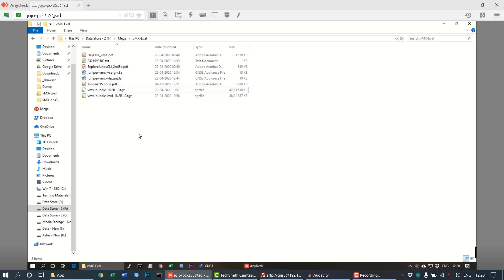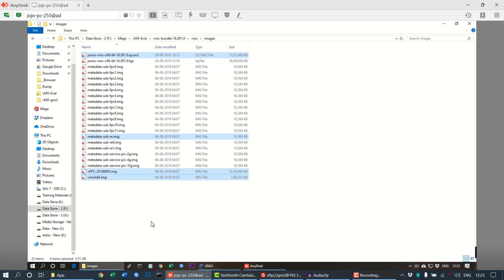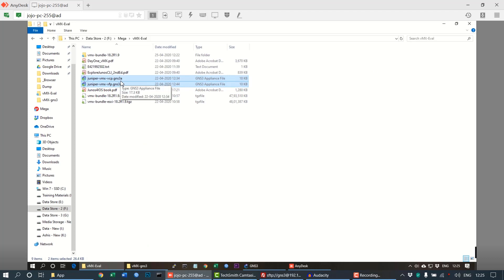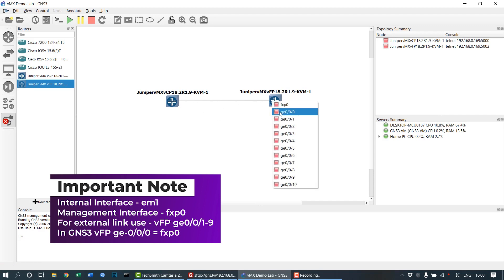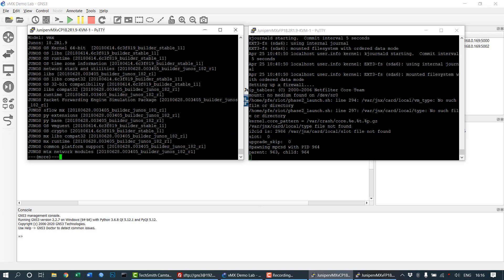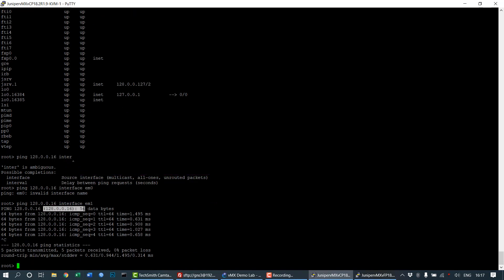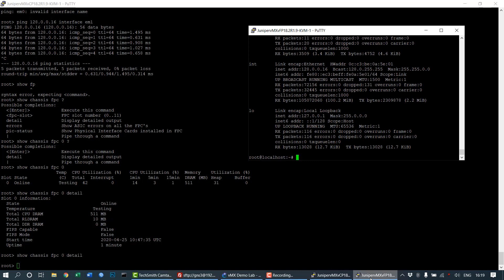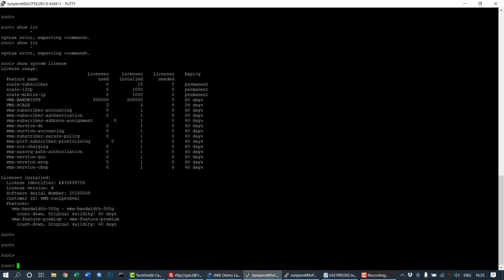How to setup Juniper vMX with trial license for your GNS3 home lab?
Strenghen your knowledge with real vMX & vSRX CLIs. Learn how to download and setup Juniper vMX with 60 days evaluation license for your GNS3 home lab?